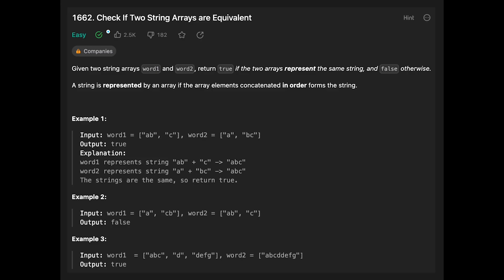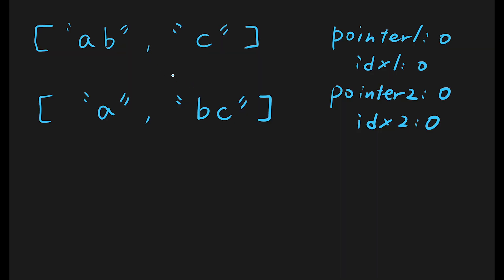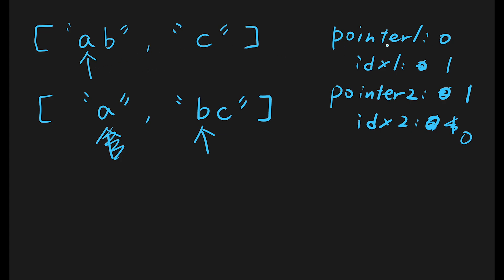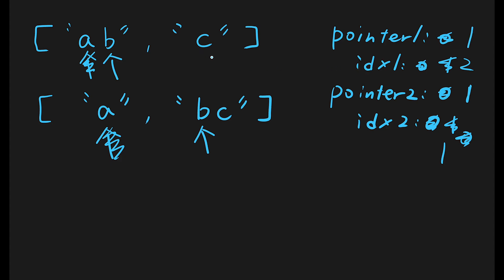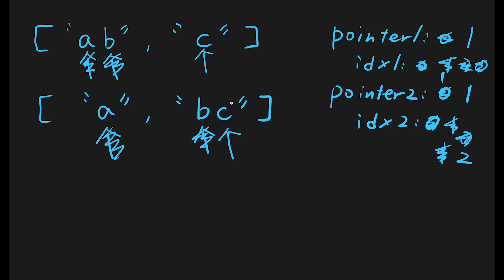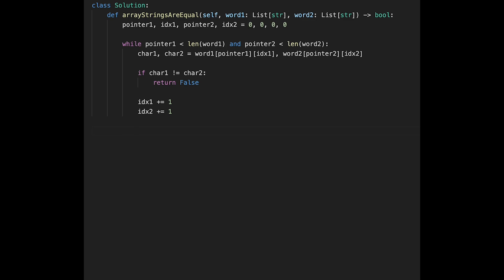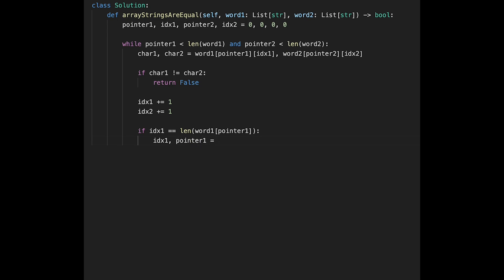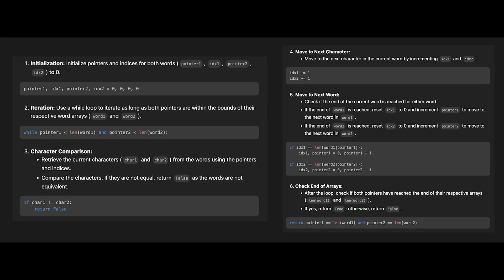Check If Two String Arrays are Equivalent - LeetCode #1662 - Python, JavaScript, Java and C++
Let's solve Check If Two String Arrays are Equivalent with Python, JavaScript, Java and C++ LeetCode #1662! This is LeetCode daily coding challenge on December, 1st, 2023.

🎉 A new tutorial video: "Check If Two String Arrays are Equivalent"! 🚀 Dive into the world of efficient string array comparison with practical examples and step-by-step guidance. 🔍 Boost your coding skills and enhance your understanding of array operations. Don't miss out – watch now to level up your programming expertise!

■ Timeline
0:05 simple way to solve this question
1:07 Demonstrate how it works
4:55 Coding
8:00 Time Complexity and Space Complexity
8:26 Step by step algorithm with my solution code